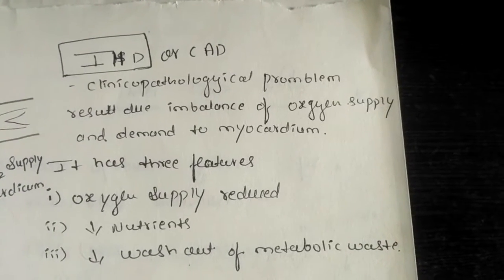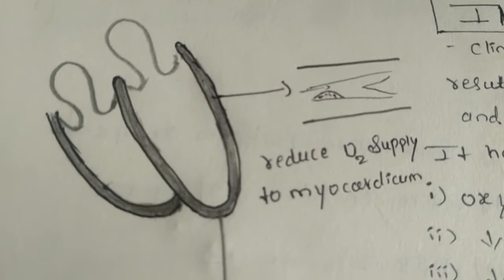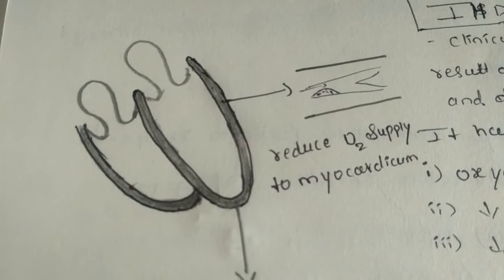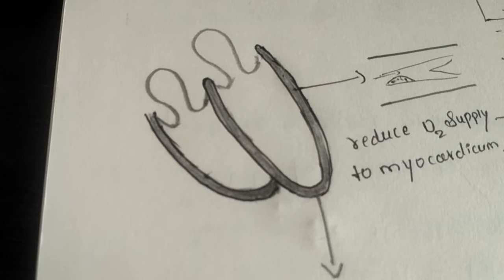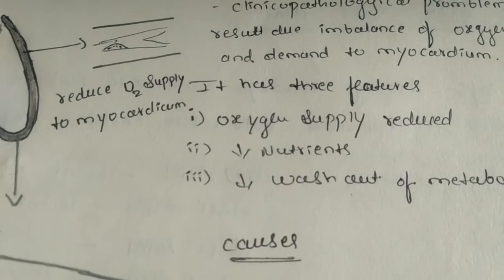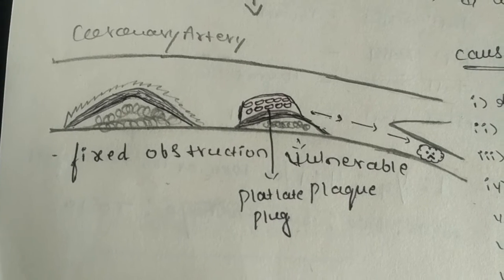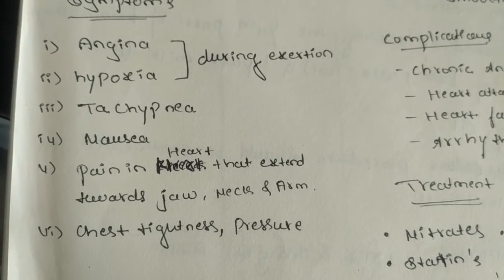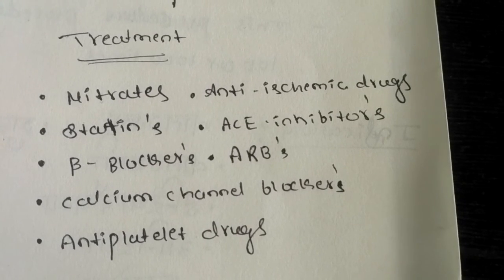8 July 2020